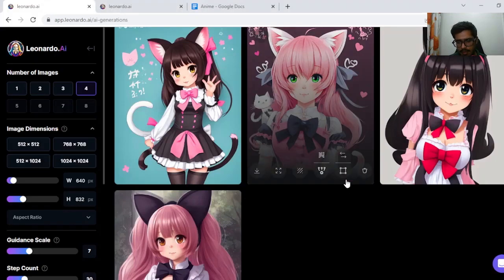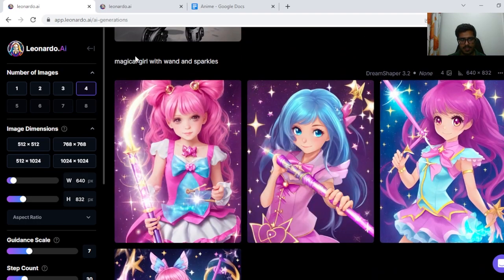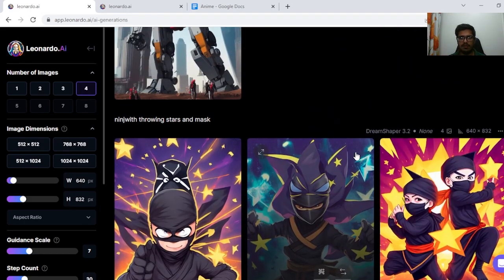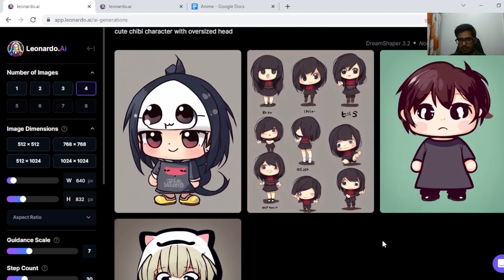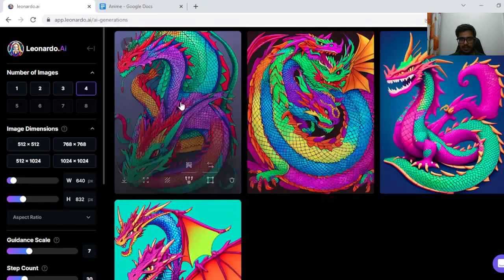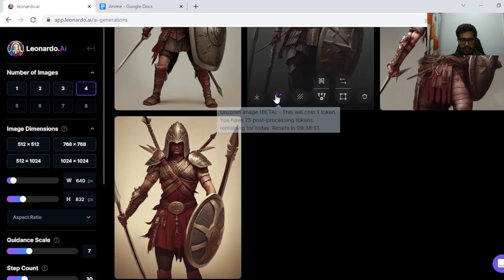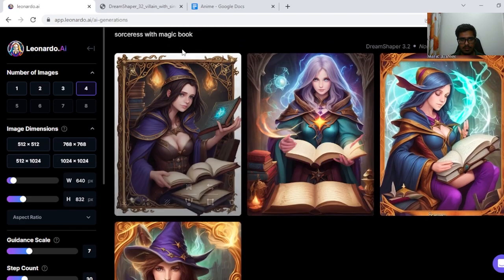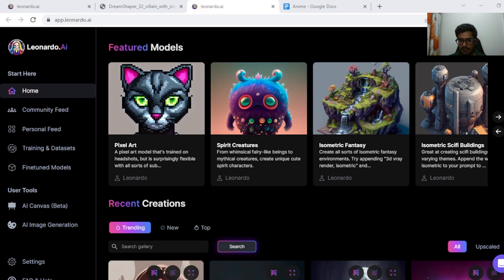Anime Characters using AI 🔥🤯 Leonardo AI Dreamshaper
In this video, we'll look at Leonardo AI's Dreamshaper model, we'll attempt to generate Anime characters using this model. Enroll for our Generative AI Course